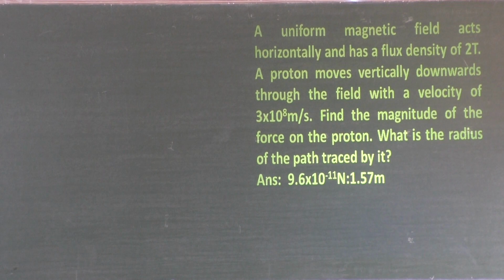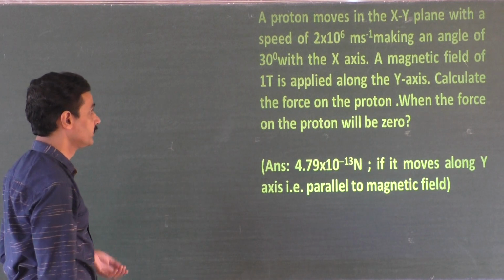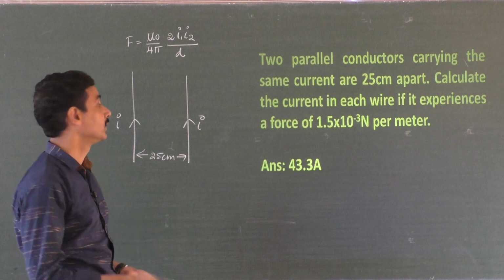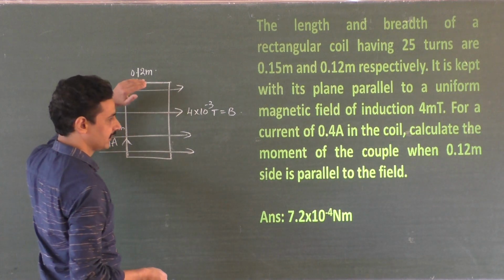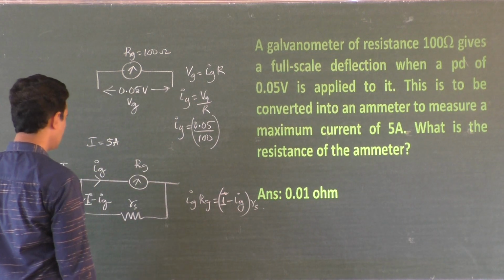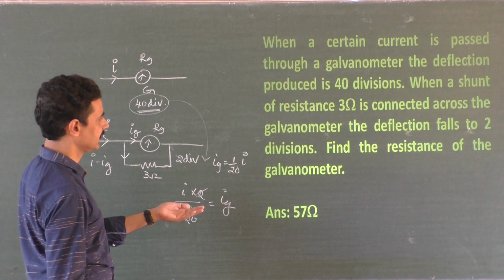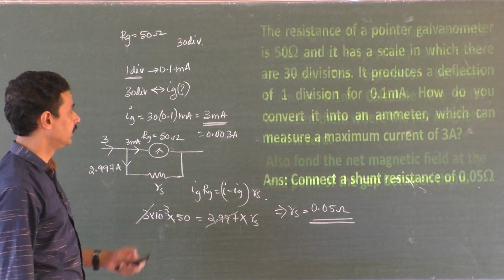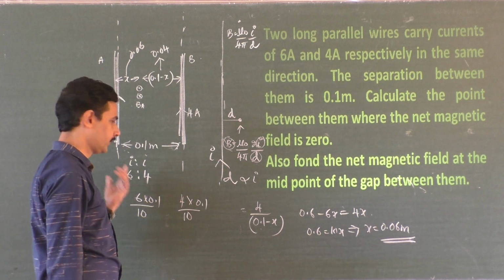Moving Charges and Magnetism-6